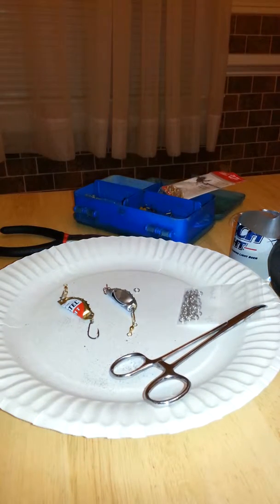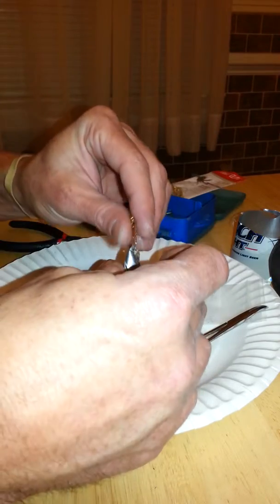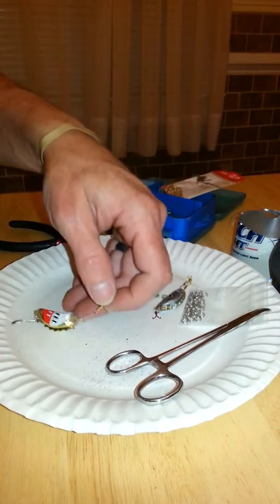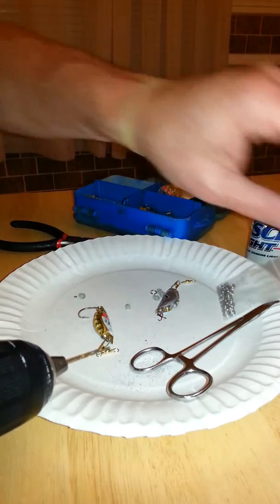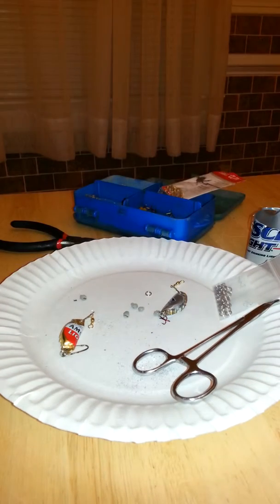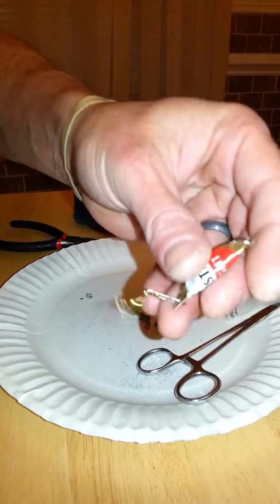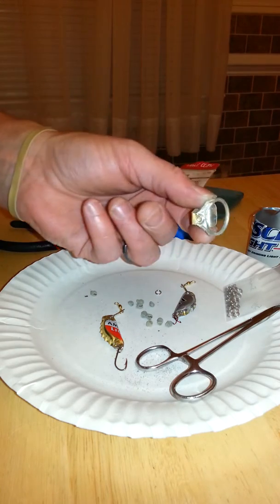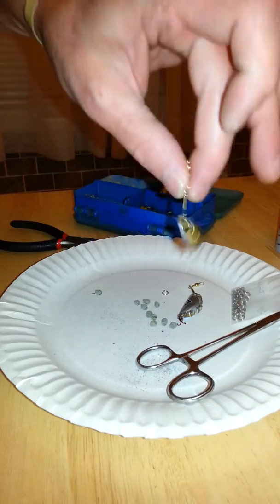Bottle cap fishing lures.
Made some bottle cap fishing lures.